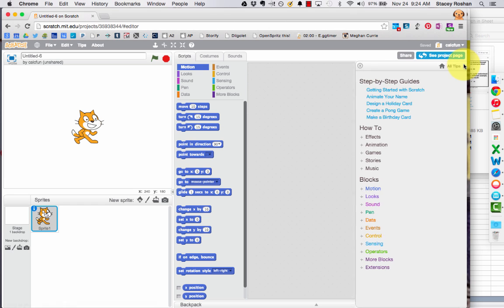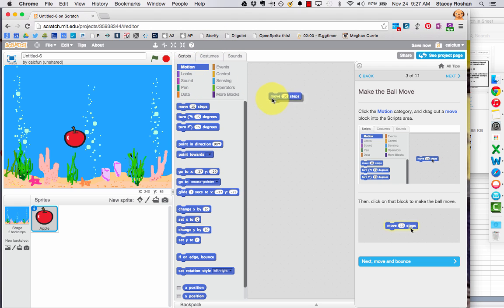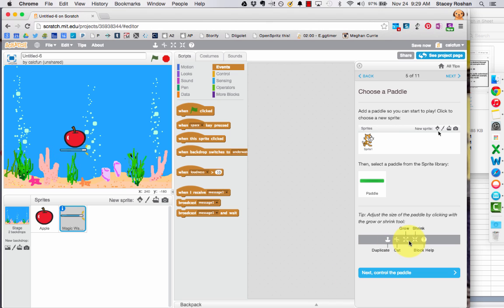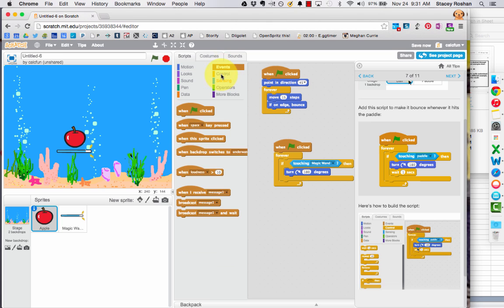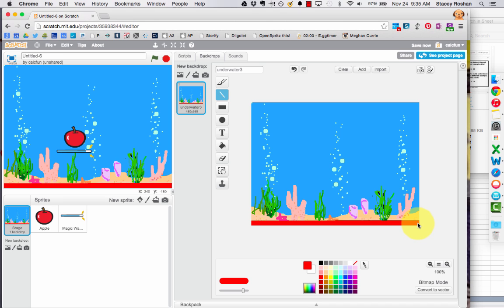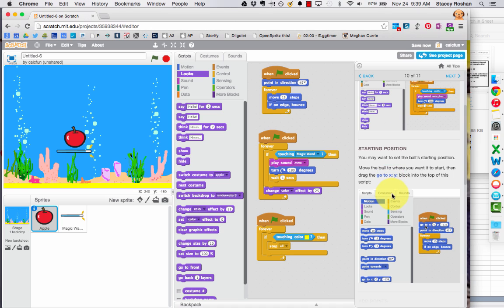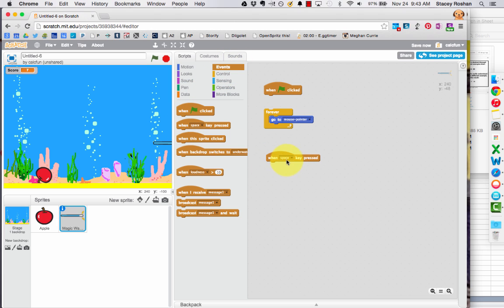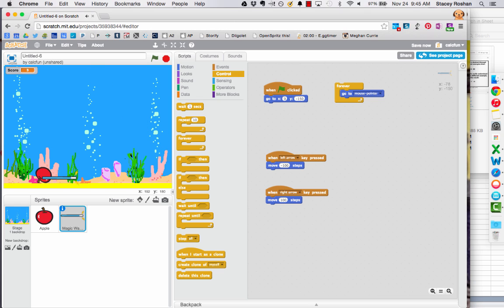Coding a Pong Game with Scratch